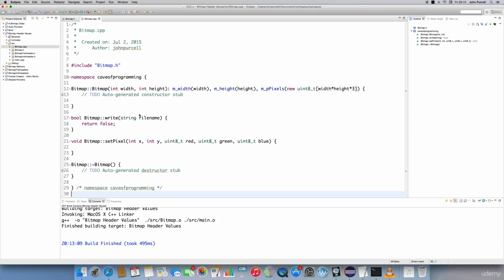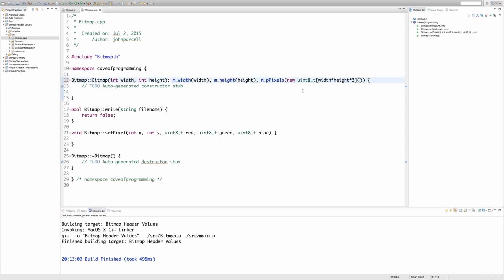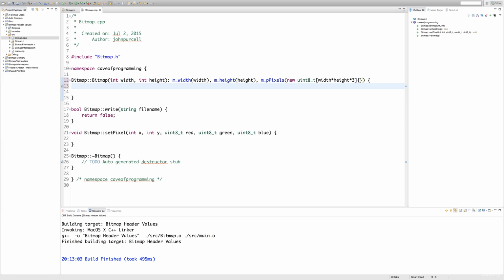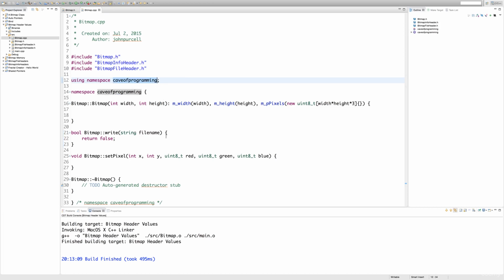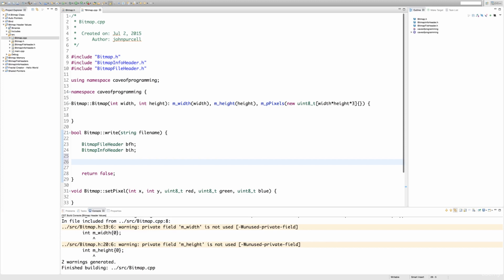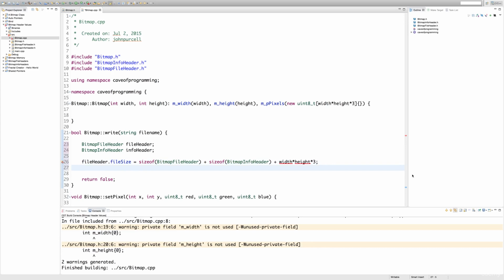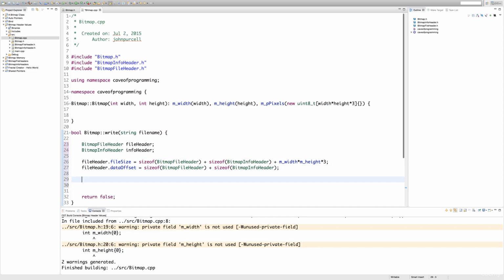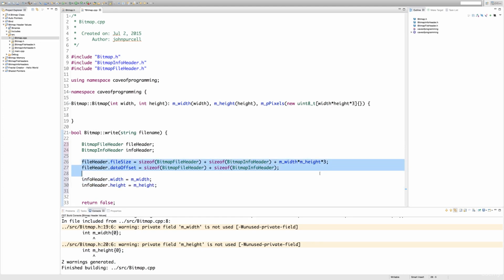Learn Advanced C++ Programming bitmap header values